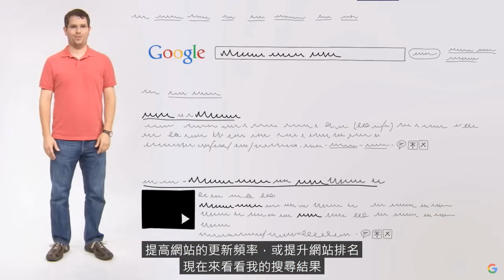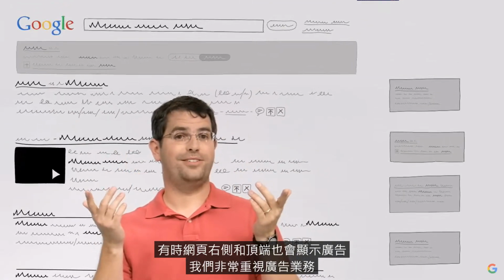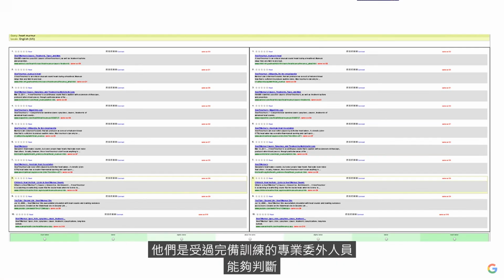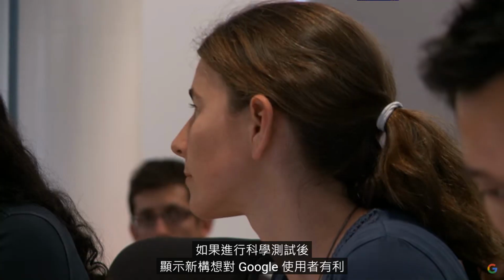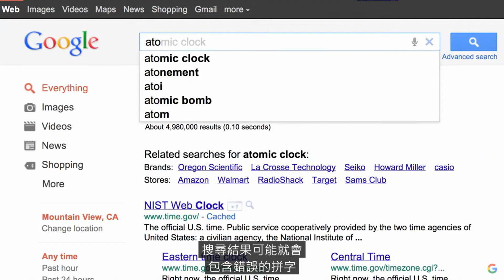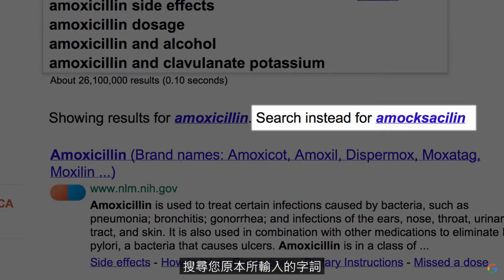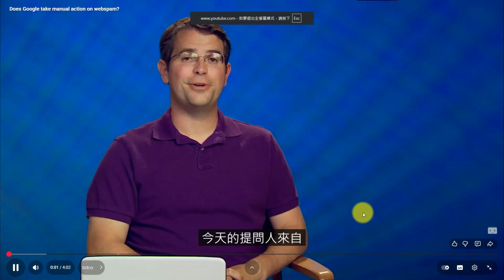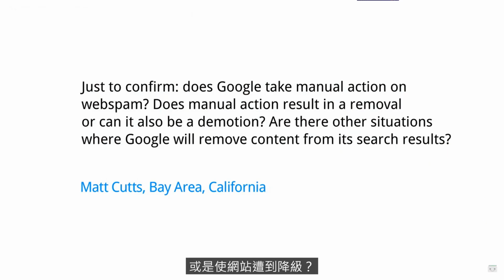ch123 搜尋引擎運作原理與驗證Google Search Console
🎯 教學重點： ✅ 搜尋引擎「檢索與索引」 的核心運作原理 ✅ Google Search Console (GSC) 驗證的重要性 ✅ 手把手驗證網站，開啟GSC數據監控

💡 你的網站內容為何排名上不去？這支影片將帶你全面了解搜尋引擎的運作原理，並完成最重要的第一步：驗證Google Search Console (GSC)！我們會從Google如何檢索、索引你的網站內容談起，這是你網站出現在搜尋結果中的基礎。接著，我們將手把手教你如何將網站連結到GSC，這是你與Google官方溝通、監控網站搜尋表現的唯一管道。驗證成功後，你就能開始接收來自Google的網站洞察，為你的SEO優化之路打下堅實基礎！

如果有任何問題歡迎留言或是加入LINE官方私訊我喔~

拍攝：阿一老師
音樂來源(無版權問題)：YoutubeStudio音效庫
圖片素材庫(無版權問題)：shutterstock
版權聲明：此影片若有採用任何素材，皆以幫助素材擁有者推廣為主，若有採用都會在影片敘述標注讓觀眾知道出處與來源，若版權擁有者對於附註或是其餘想法問題，還請讓阿一老師知道謝謝